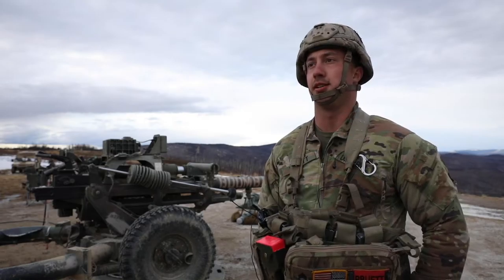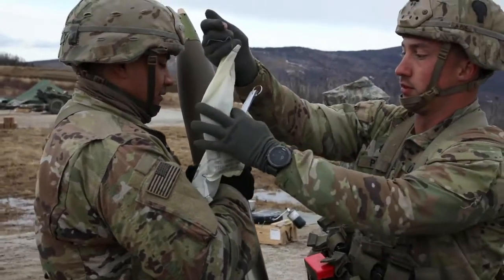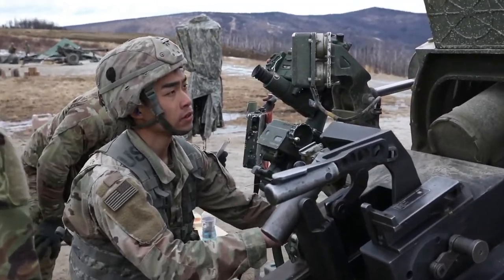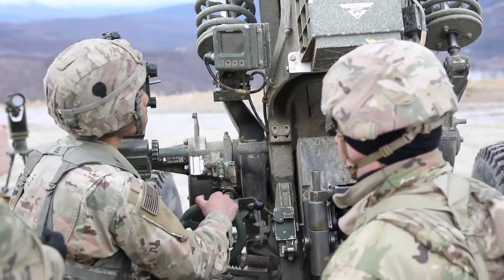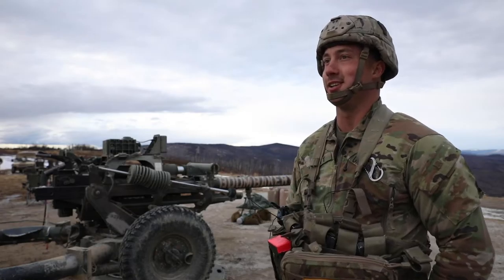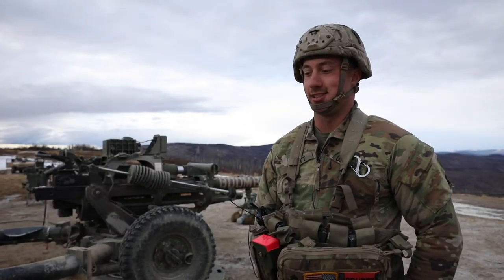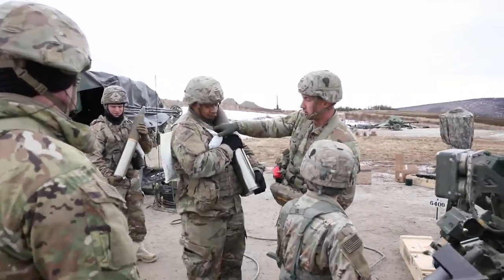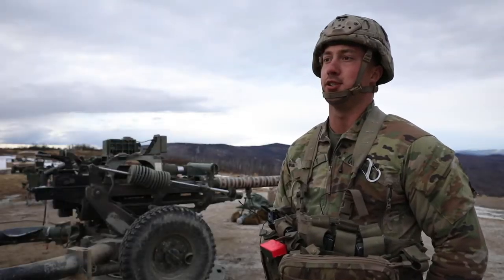Spartan artillery men train at YTA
EIELSON AIR FORCE BASE, AK, UNITED STATES
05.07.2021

Paratroopers with 2nd Battalion, 377th Parachute Field Artillery Regiment, conduct table VI certification at Yukon Training Area, Alaska May 7, 2021. The video shows paratroopers loading and firing their M119, 105mm, howitzer as they certify their capabilities and an interview explaining what they are doing and what motivates them.

Film Credits: Video by Staff Sgt. Alex Skripnichuk
4th Brigade Combat Team, 25th Infantry Division Public Affairs

Alaska
Spartans
artillery
4-25
airborne training